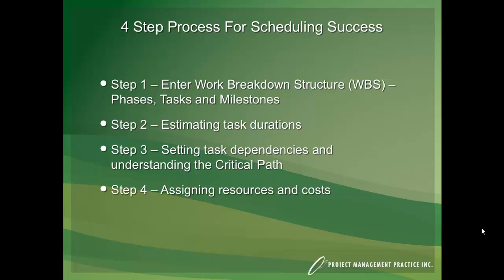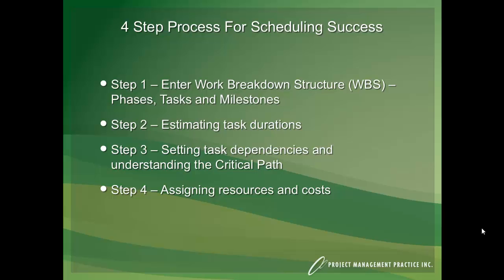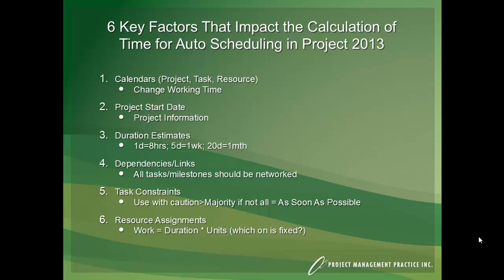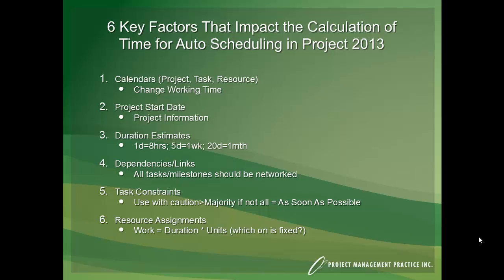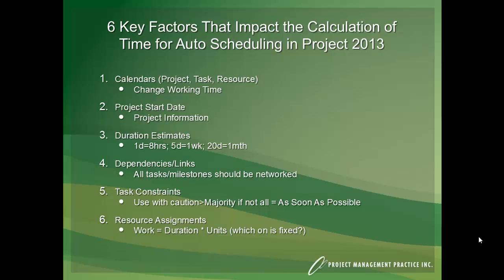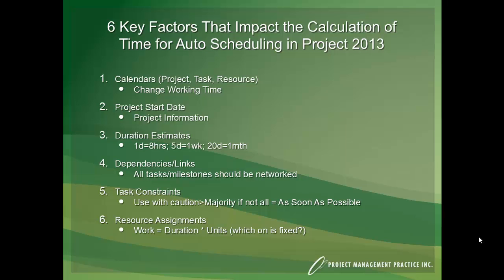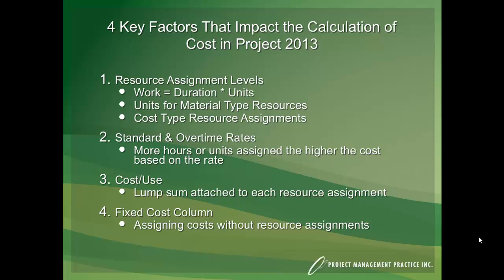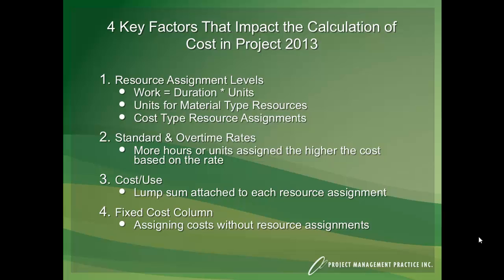Microsoft Project Training by Robert Happy Key Factors Impacting Time and Costs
Key Factors Impacting Time and Cost Microsoft Project Training. Free content from Project Management Practice, Inc. which provides solutions for implementing successful Project and Portfolio Management. or contact Robert directly at or call toll free 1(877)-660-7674 anytime.